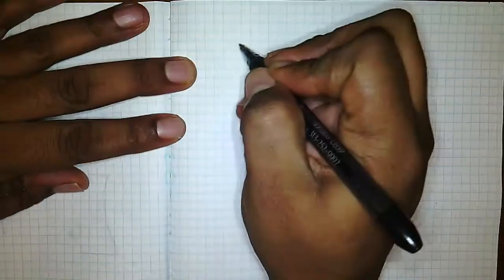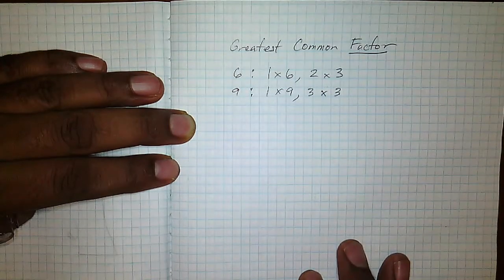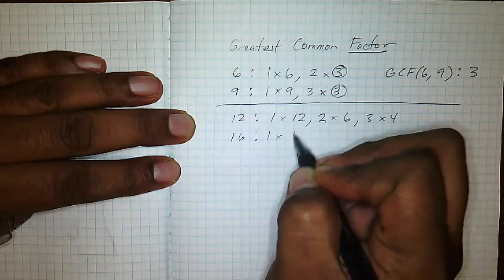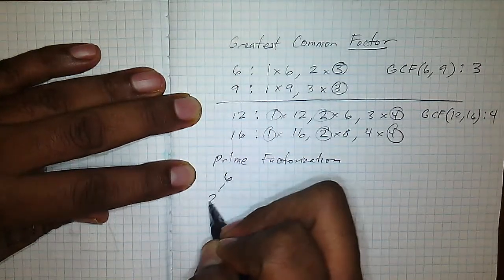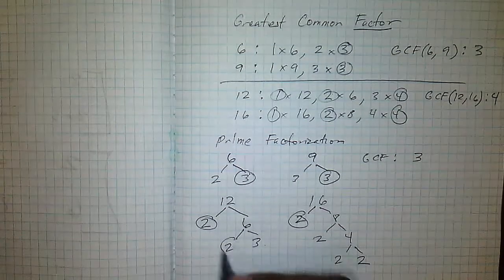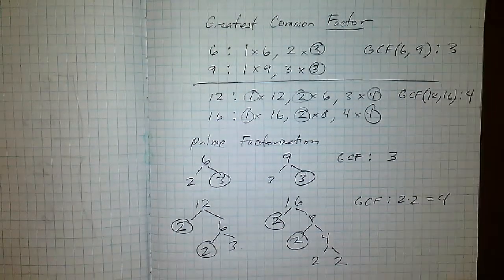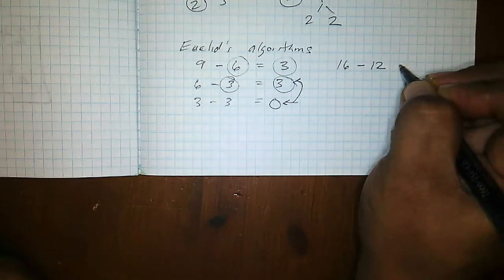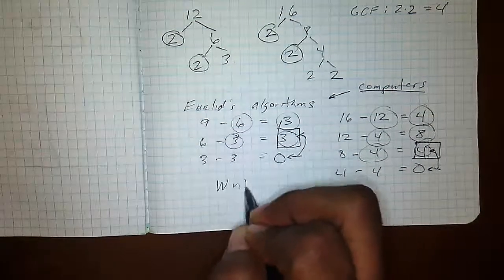Finding the Greatest Common Factor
How to find the greatest common factor between two numbers.